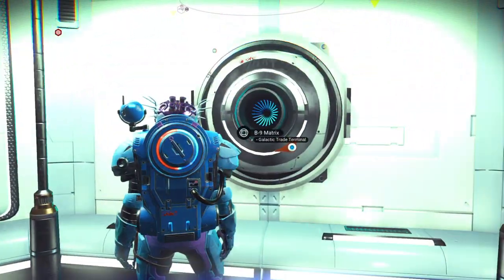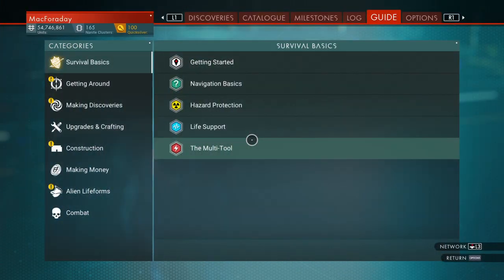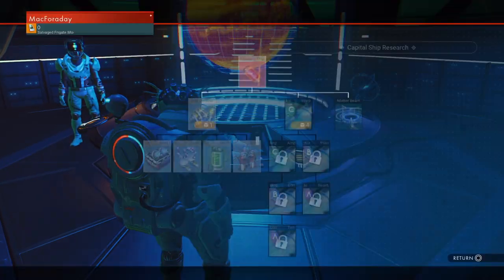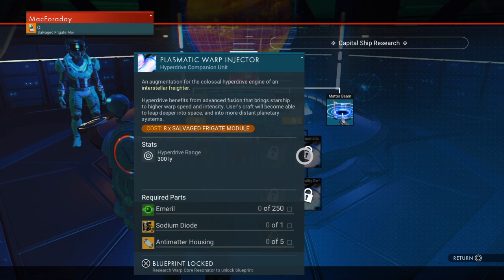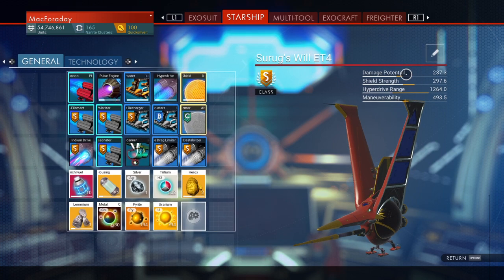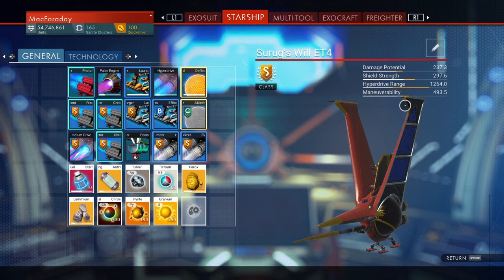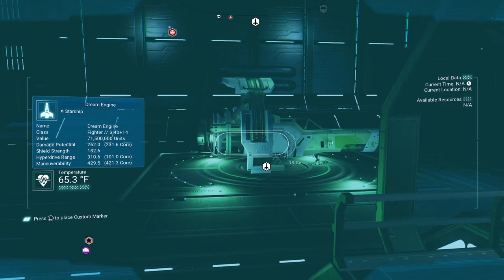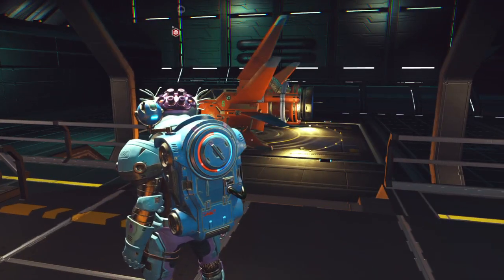Improved Ships and Freighters!!! - No Man's Sky Synthesis Update 2.24 Patch Notes